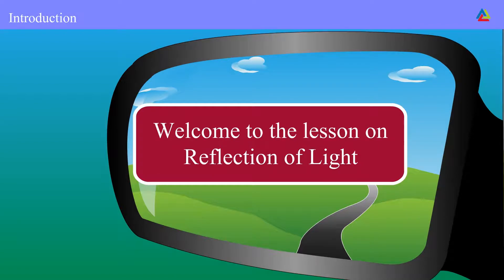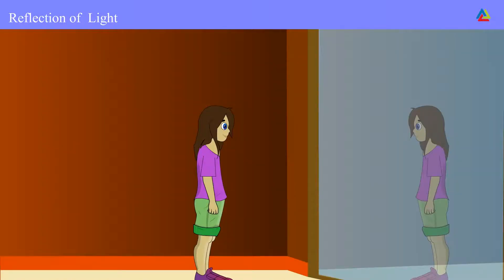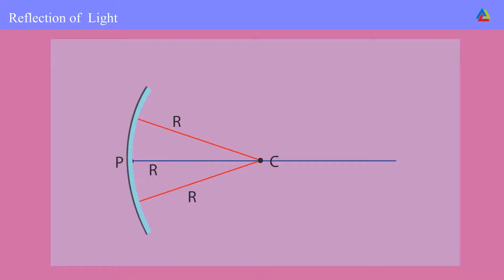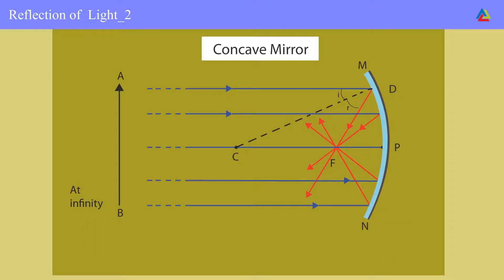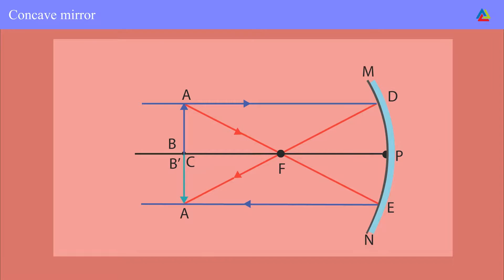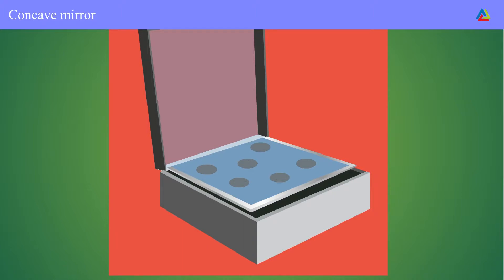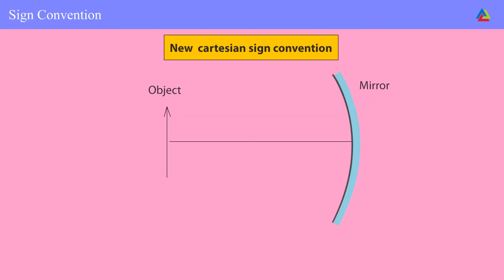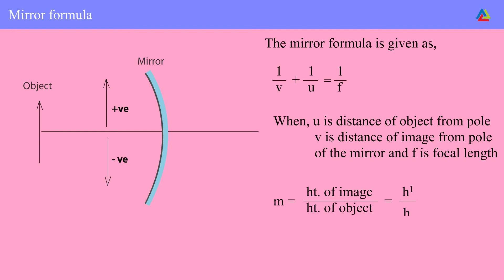Light Reflection and Refraction - NCERT Solutions for Class 10 - Atech Academy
What is light reflection and refraction Class 10?

Light is a type of energy that gives us our sense of sight. The phenomenon of light bouncing back in the same medium after striking the surface of any object is known as reflection.

8th | 9th | 10th |  MATHS | SCIENCE